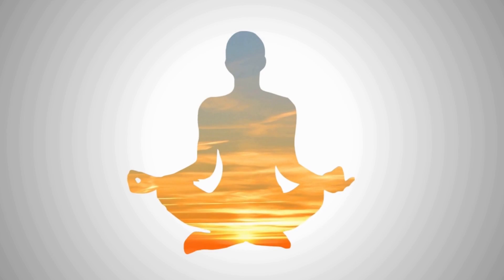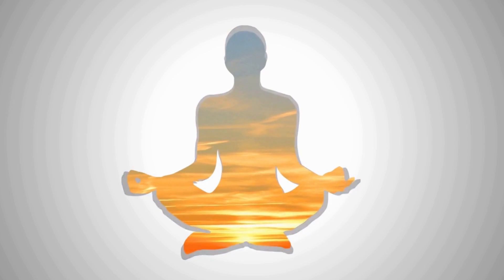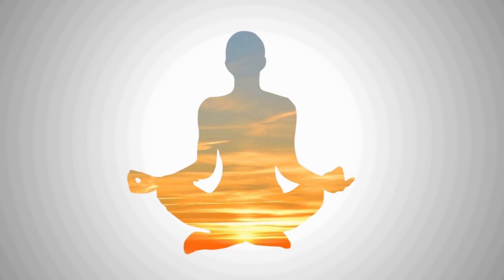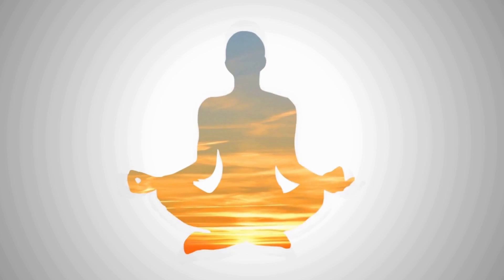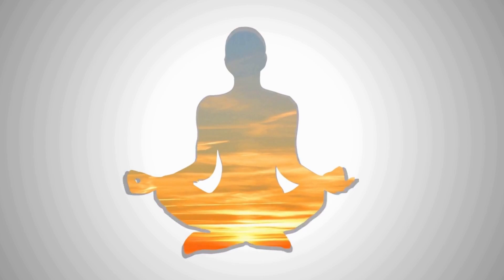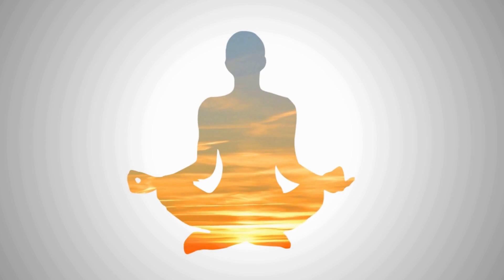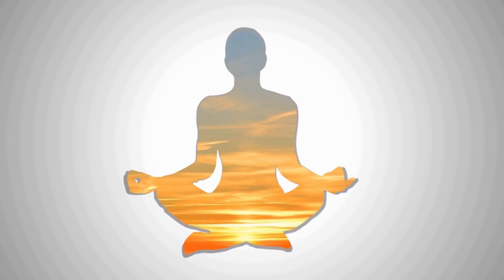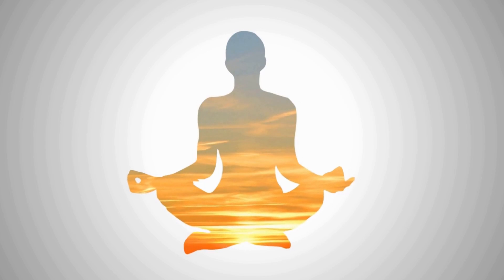Quick 5 Minute Guided Meditation to Relax and Calm Down When you are Short on Time Generation ZEN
Welcome to Generation Zen.

You'll find a large choice of meditation and relaxing music to listen to.

If you are suffering from insomnia, use our sleep music in the background as it can help you relax and fall asleep. It can also be used as ambient music or as deep sleep music. Our sleep music can help you fall asleep and stay asleep, and it can also be beneficial for sleep hypnosis and meditation.

Our relaxing music for sleep and relaxation includes study music that will help you study or prepare for exams. Our peaceful music for relaxation includes various genres such as Tibetan and Zen meditation, as well as yoga music.